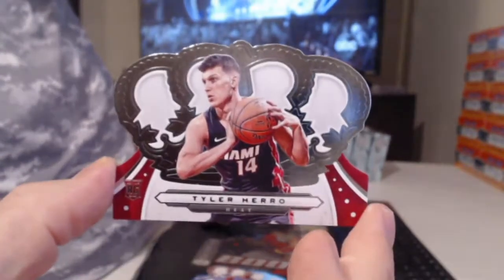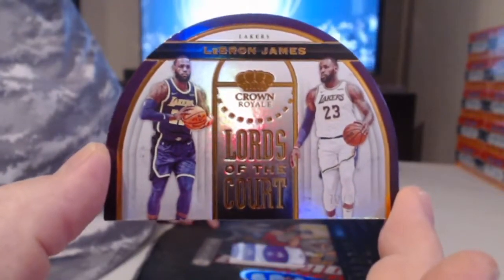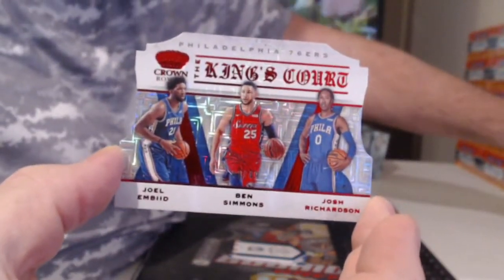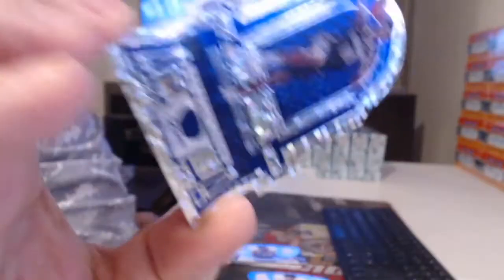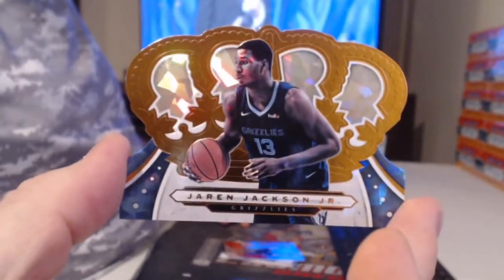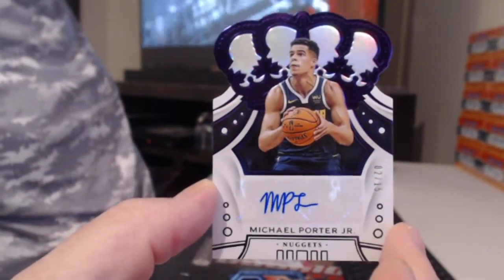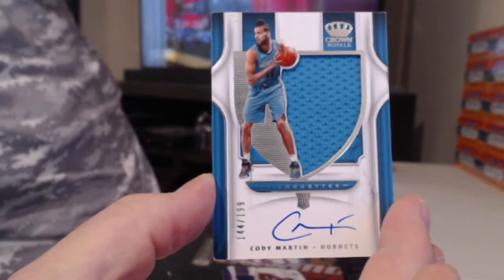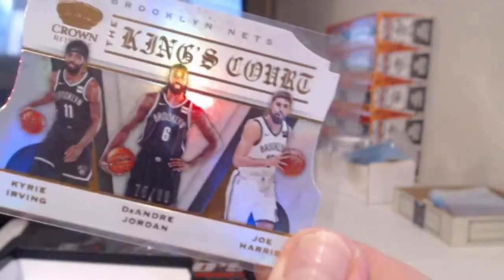royale w/ cheese